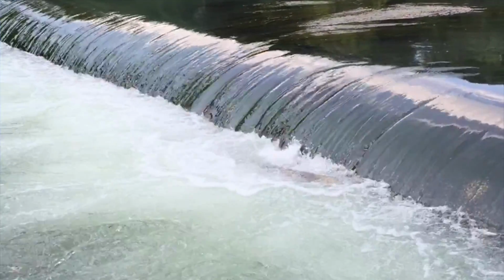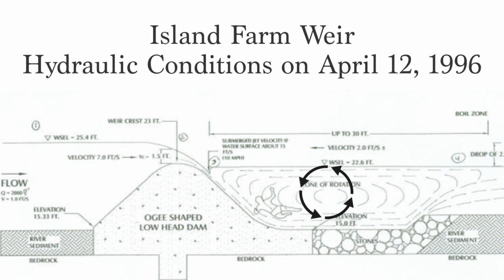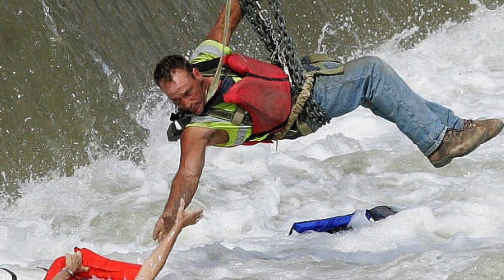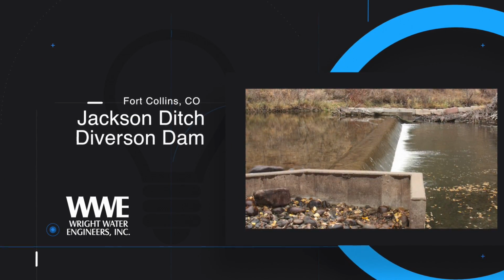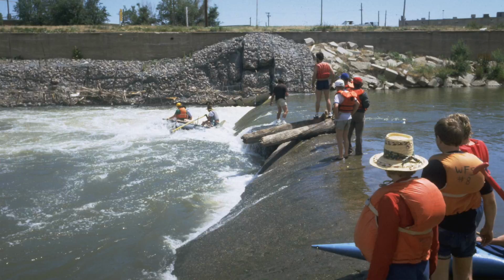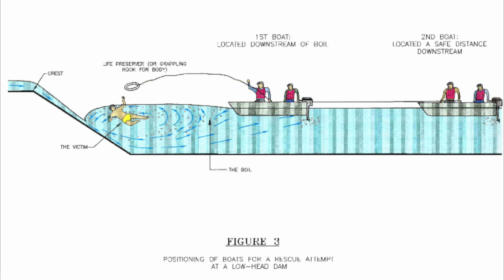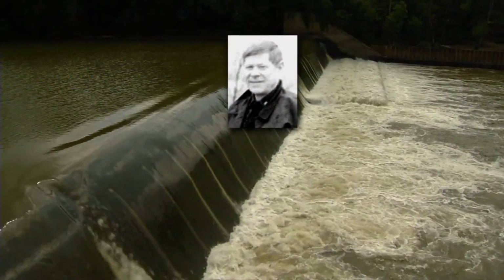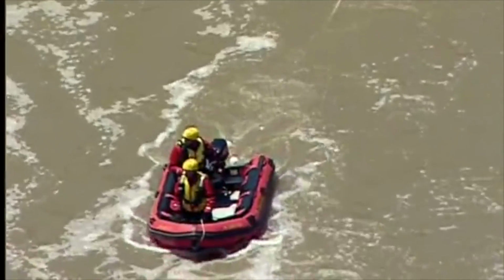Low Head Dams: Hidden Dangers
Ken Wright and Karl Kingery gave this presentation to the Denver Fire Station #1 Water Rescue team about the hidden danger at low-head dams. Ken and Karl are engineers at Wright Water Engineers in Denver and members of the Association of State Dam Safety Officials Dam Safety Committee.